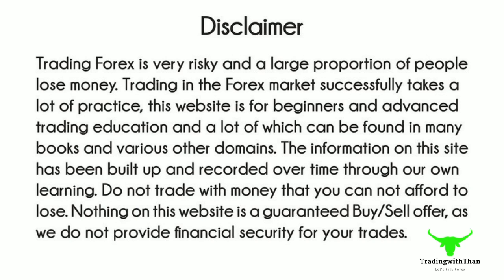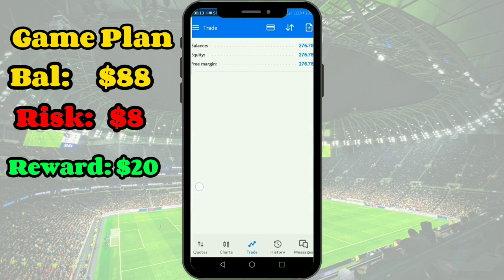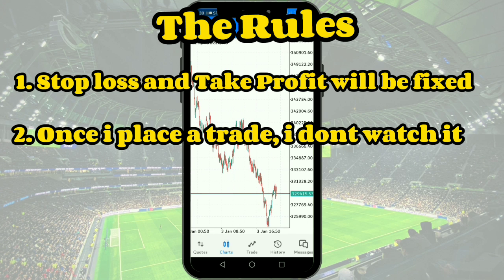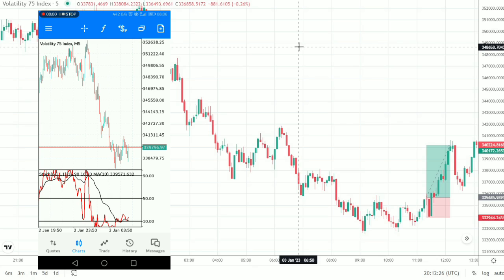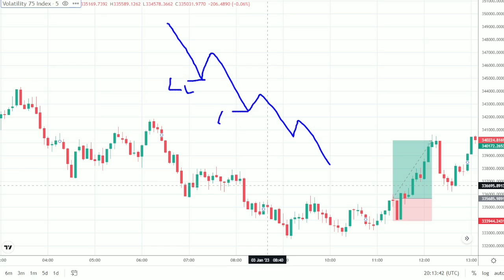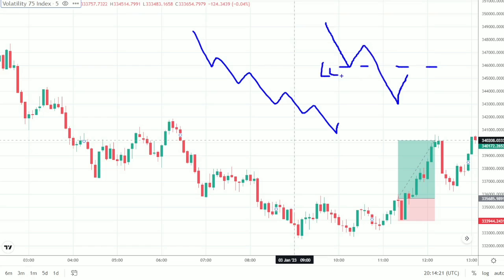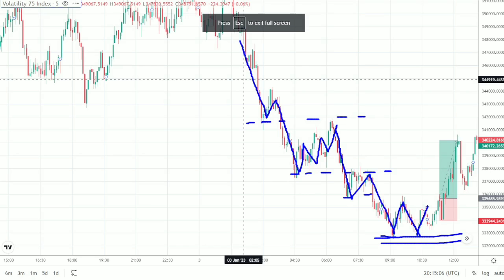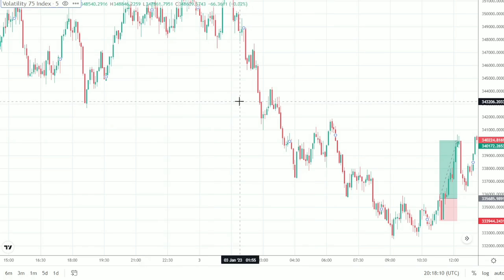Best Vix 75 Trading Strategy For Small Accounts